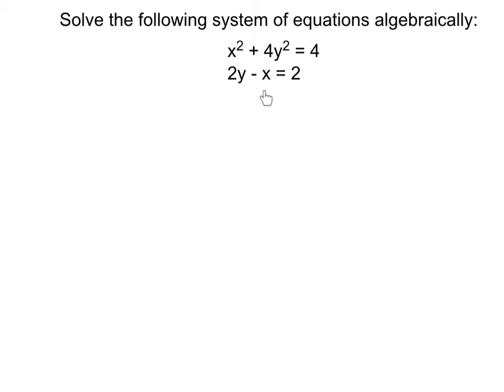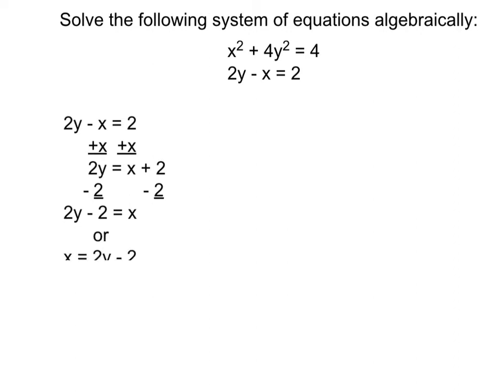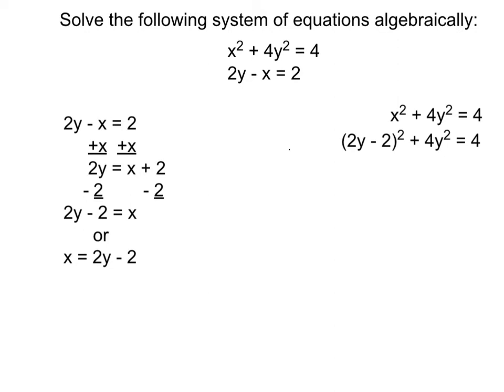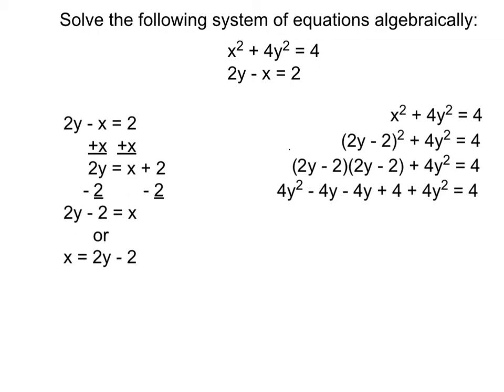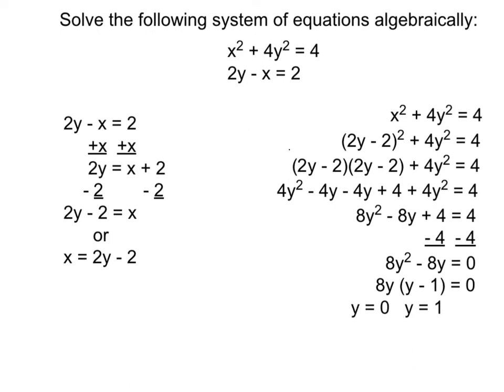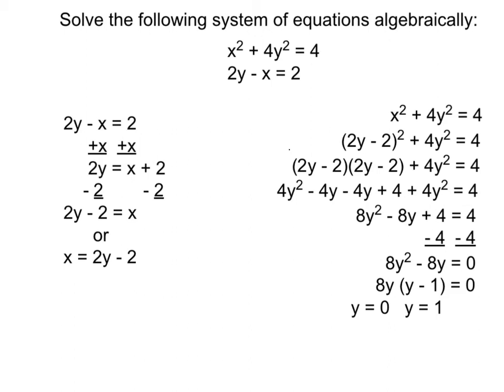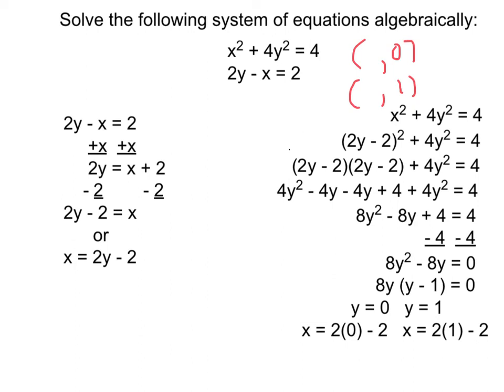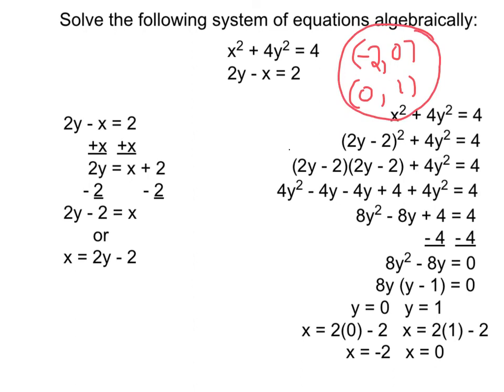System of Equations Review